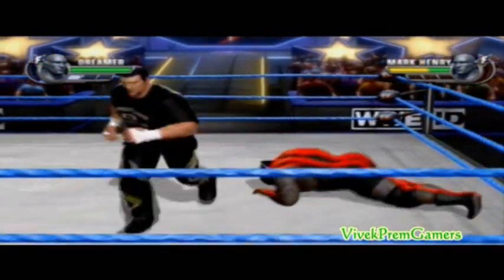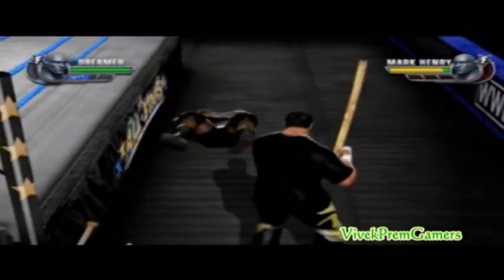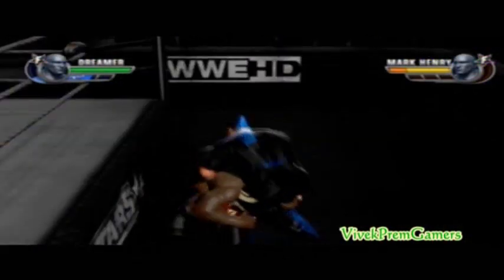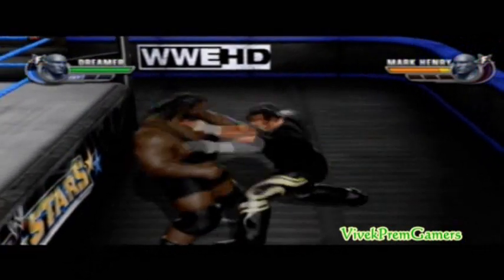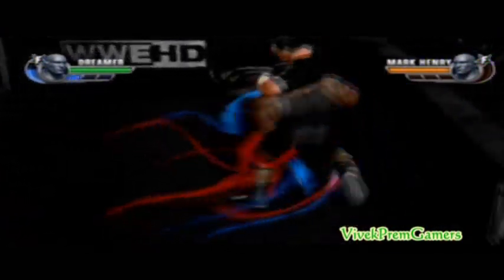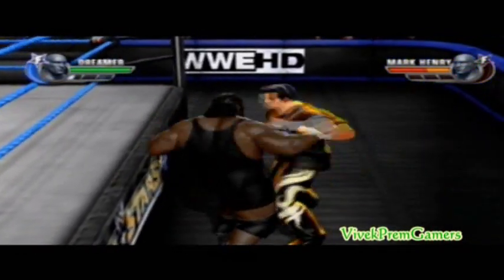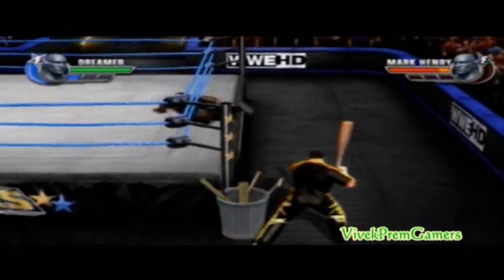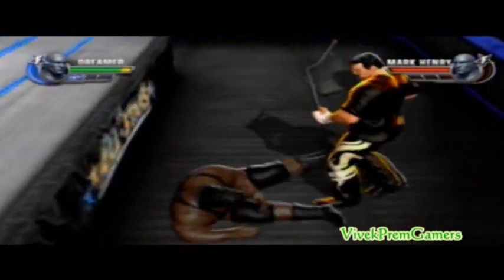Tommy Dreamer : WWE All Stars CAW Formula Inside + Gameplay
Tommy Dreamer vs Mark Henry
This Caw has been Completly created by me VivekPremGamers

FORMULA:-

NAME tommy dreamer
move set -bret hart
finisher - ddt or AA
entrance -Your Pick
nickname - Your Pick
height - 1.88m

facetype = 2
head shape = 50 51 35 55
skull shape - 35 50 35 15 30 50
cheek shape - 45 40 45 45
ear shape - 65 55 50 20
brow shape - 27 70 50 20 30
eye shape - 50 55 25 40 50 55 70
nose shape - 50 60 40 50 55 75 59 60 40
mouth shape - 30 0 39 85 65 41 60
jaw shape - 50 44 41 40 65

eye color - 0 1 10
eyebrows - 1
eyebrows color - 1 2 8

hair style - 34
hair color -0 1 10
facial stubble 4 - 0,1,10

skin type - 1
skin color - 20 1 10
definition - 7

overall body scale - 45
abdomen - 50 54 50
hands -40
legs -60 60
feet - 45

tops 9-d - 0 1 10 / 12 1 10
wrist tape 4 - both 20, 1, 10
hands 3-b - both 20, 1, 10
bottoms 2-d  - both 0 1 10
boots 23- both 0 1 10
bodydecals 3-c - 20 1 10/ 5 4 2

Game used : wwe All stars
mode :caw